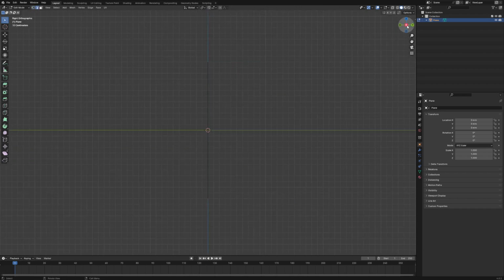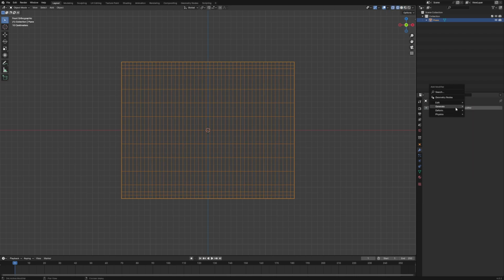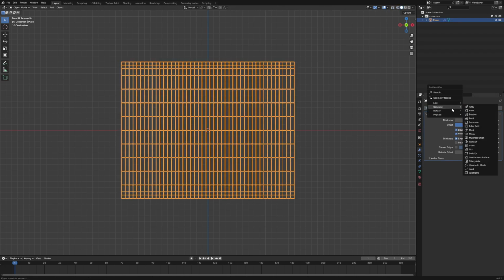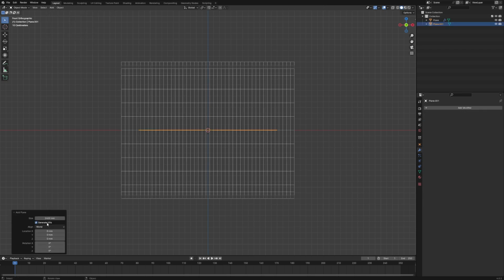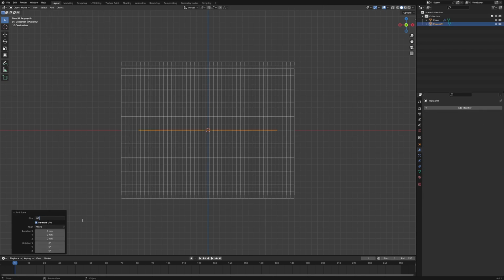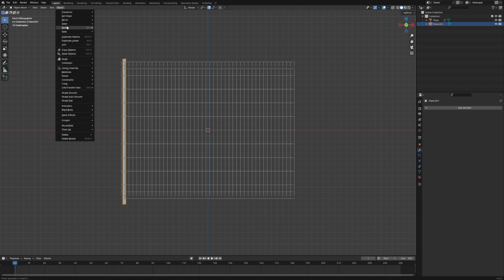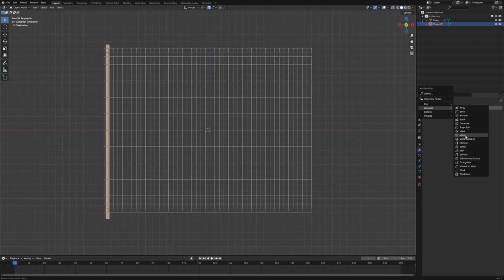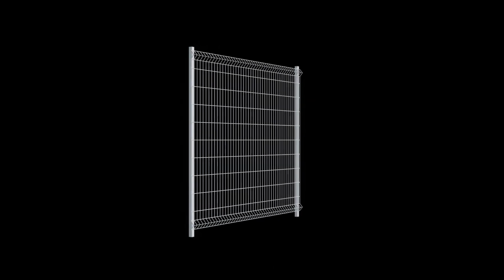Blender Tutorial: Modelling A Fence | Short 1 Minute Tutorial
Learn how we design and model this simple fence.